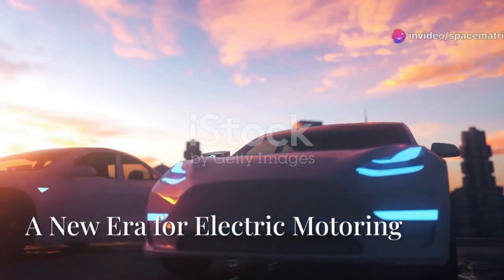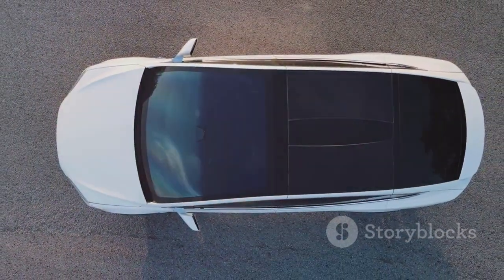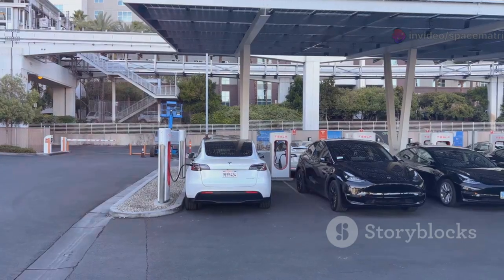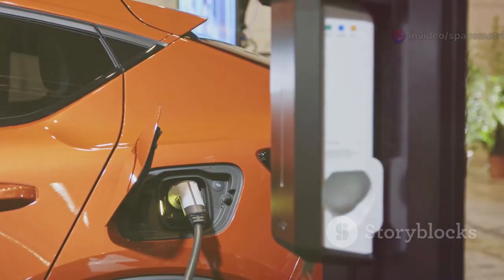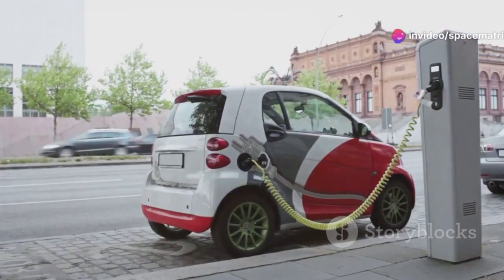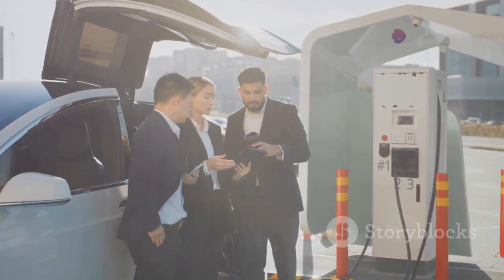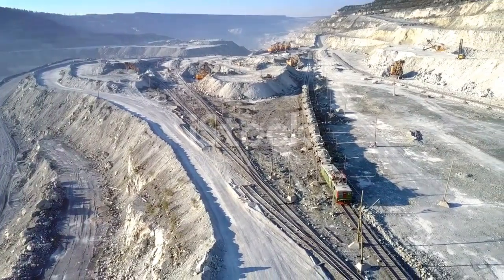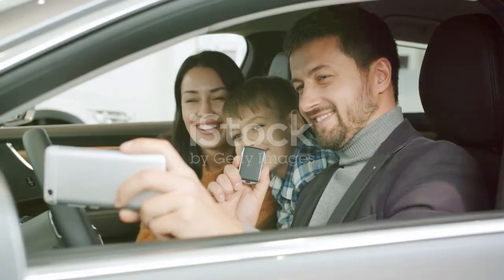BYD Announces All-New $7,799 Mini EV to Redefine the Entire EV Industry!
Meet the BYD Seagull, the groundbreaking electric vehicle transforming the EV market with its remarkable $7,799 price tag. This compact city hatchback isn’t just affordable—it’s exceptionally well-built, offering efficiency, practicality, and advanced technology for urban commuters and small families alike. Thanks to BYD’s vertical integration, the Seagull delivers quality without compromise, making electric mobility accessible to the masses. Its impressive battery range and fast charging options make it ideal for daily drives and longer journeys, while its arrival challenges legacy automakers to rethink affordable EVs. Don’t miss out on this in-depth look at how the BYD Seagull is sparking a new era of electric cars!